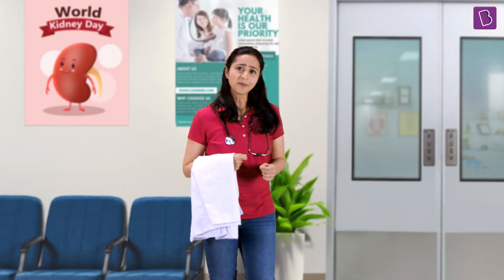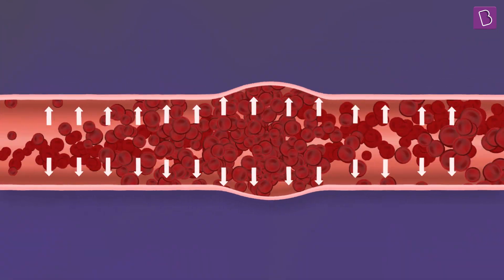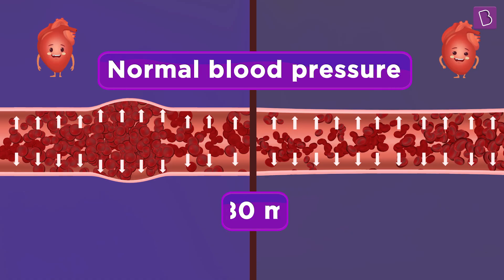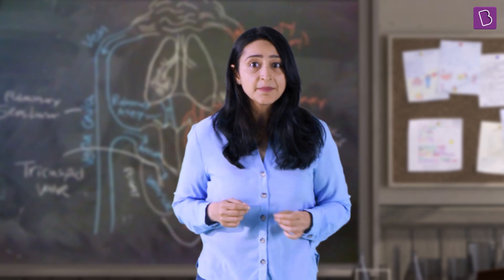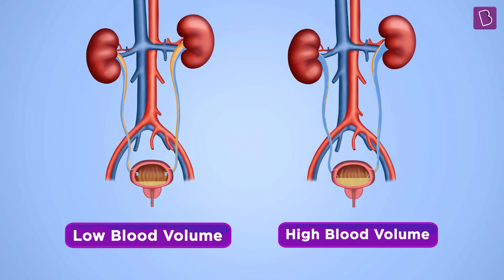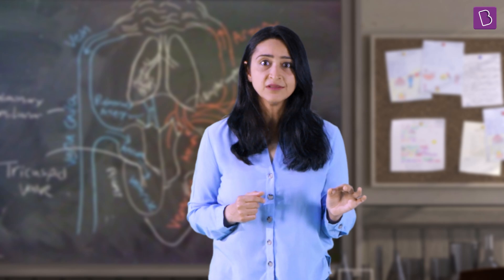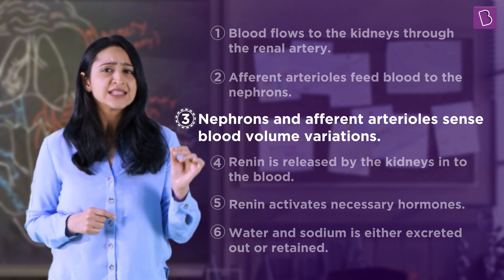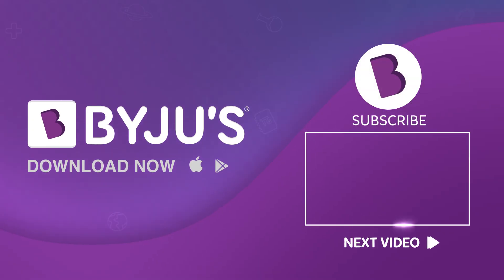How Do Kidneys Maintain & Regulate Blood Pressure In Human Body? | BYJU'S Now We Know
In this week’s video for ‘Now We Know’, we will discuss blood pressure, the role of the heart in this process, and how kidneys are involved in regulating it.
Whenever we talk about blood pressure, we always talk about the heart. But there is an extremely important organ that we always tend to miss… the kidneys! But what is blood pressure? The heart pumps blood that goes through the entire body via blood vessels. It contracts and relaxes to do so. While the blood flows through these vessels, it exerts some pressure on the walls of the vessels.  The measurement of this pressure is called Blood Pressure. When the heart contracts to pump blood to other body parts, the blood pressure is at its maximum measurement. This is called systolic blood pressure. In between two contractions, there is a small gap when the heart relaxes where the blood pressure is at a minimum measurement. This is diastolic blood pressure. The blood pressure measurement we saw earlier can change depending on how much blood flows through the vessels. This is called blood volume. Since 50% of blood is water, blood volume is determined by the amount of water in the blood. And the water balance in the body is maintained by the kidneys! The blood reaches the kidneys through a blood vessel called the renal artery. Renal artery branches into smaller vessels called afferent arterioles which feed blood to the functional units of the kidneys, the nephrons. The nephrons, with the help of afferent arterioles sense any change in blood volume. If the nephrons sense that the blood volume is low, it sends less water into the urine and vice versa. The rest is reabsorbed into the blood. This happens because the kidneys release a hormone called Renin directly into the blood. And once Renin starts doing its magic, two more hormones called Angiotensin II and Aldosterone are activated in the body. These hormones signal the kidney to send water and sodium back into the blood in case of low blood pressure. In case of high blood pressure, they signal the kidney to simply excrete more out via urine. And as we know, water affects blood volume which affects blood pressure. But why sodium? Well, it’s said that water follows sodium. So, sodium moves water into the blood too with its presence. Boom! Your blood pressure is now back to normal. This way sodium balance and the water balance by the kidneys maintain the blood pressure.
Stay until the end of the video so you do not miss out on all this interesting information.

💸 Cash Rewards
🏆 Be an All-India Rank